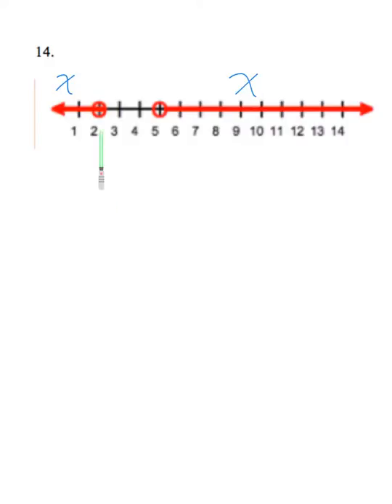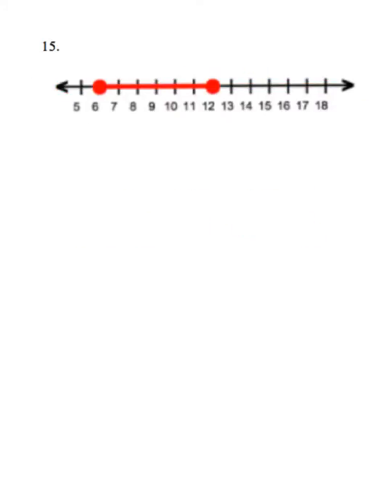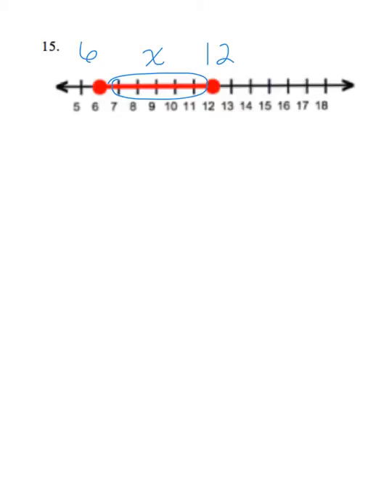UNIT 4 PRE-TEST #14-15